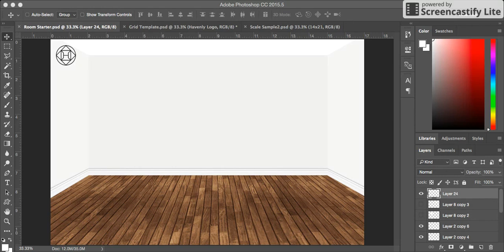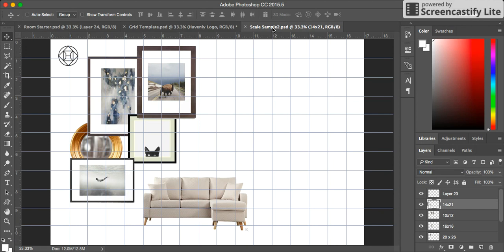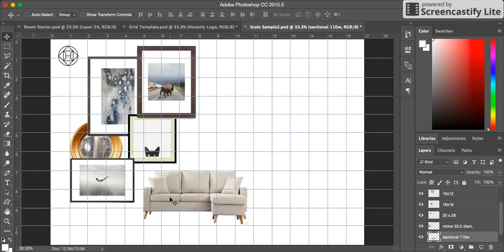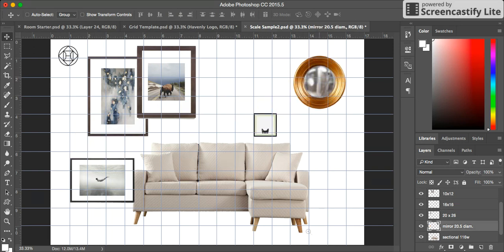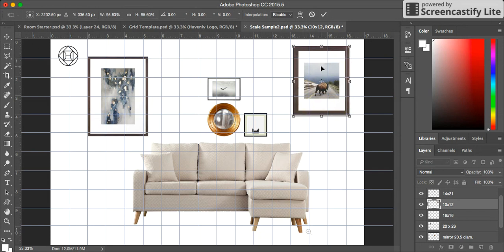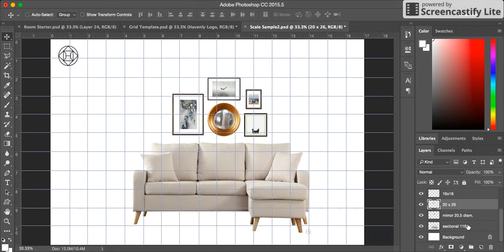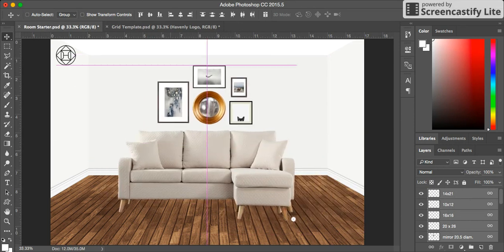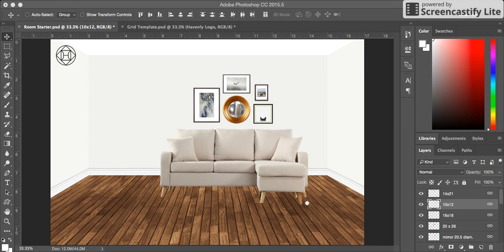Grid template video final HD